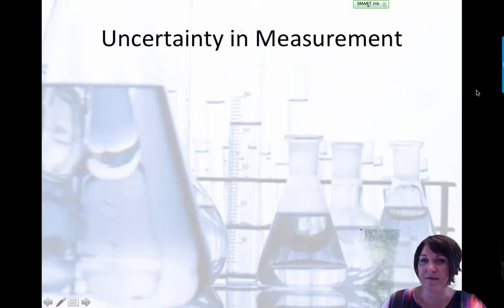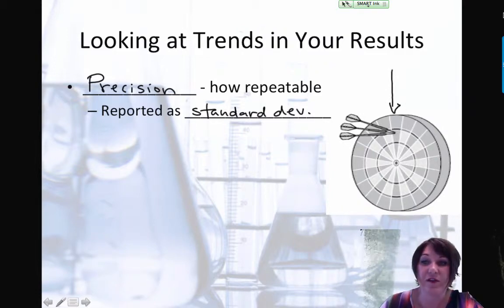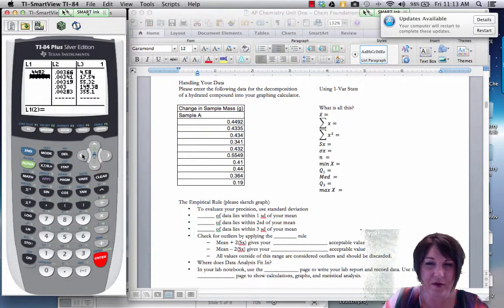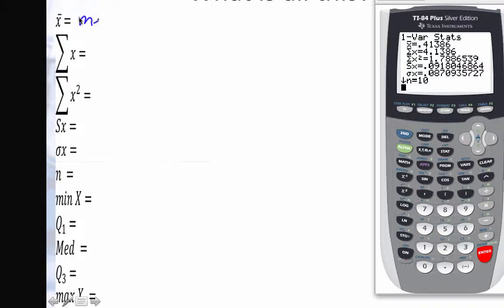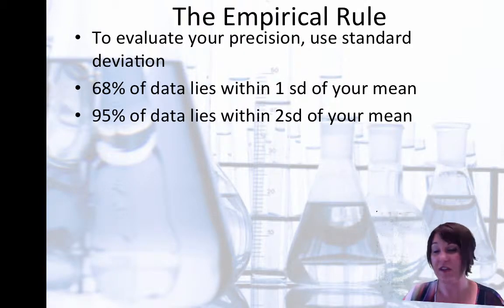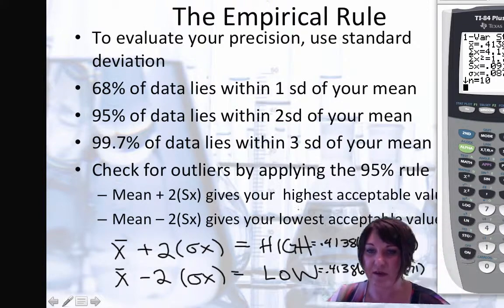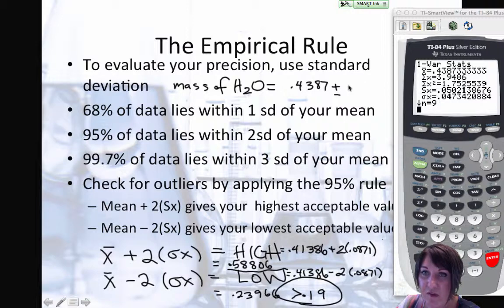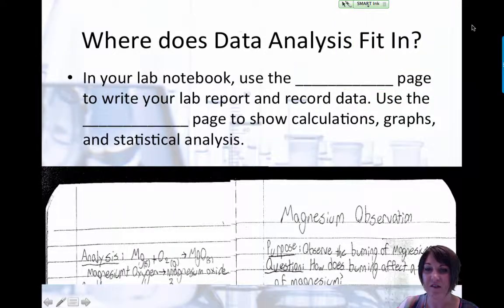Communicating Your Results